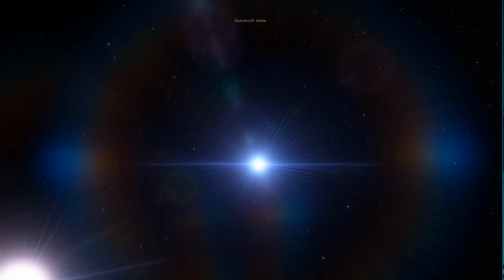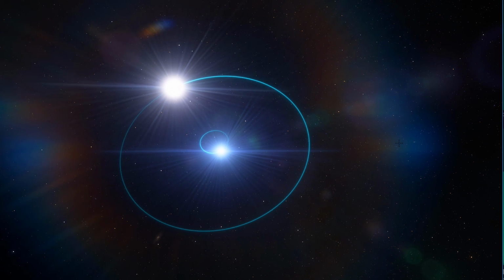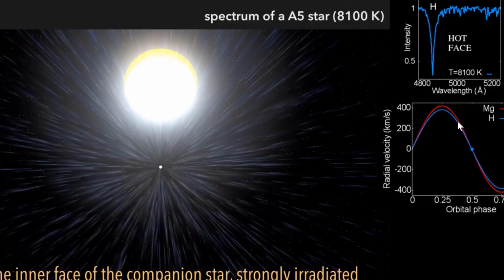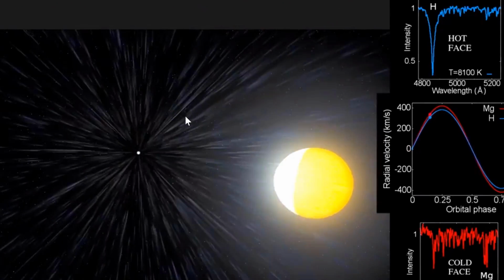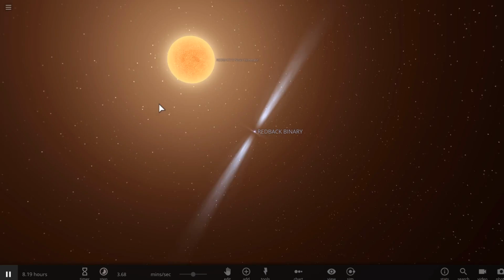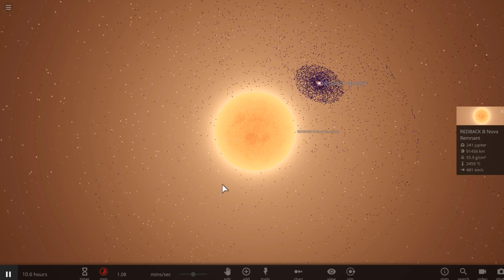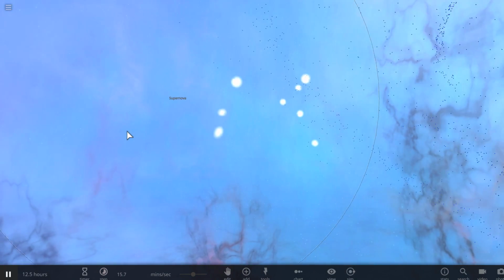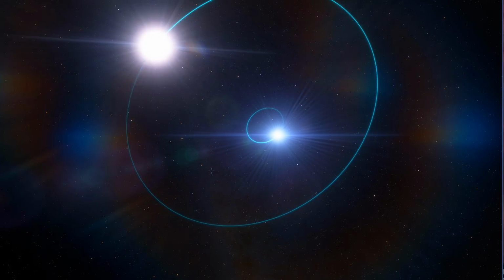This Pulsar Discovered in 2018 Goes Beyond Our Understanding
In this video, we will talk about the most massive pulsar/neutron star discovered so far.

1GFiTKxWyEjAjZv4vsNtWTUmL53HgXBuvu